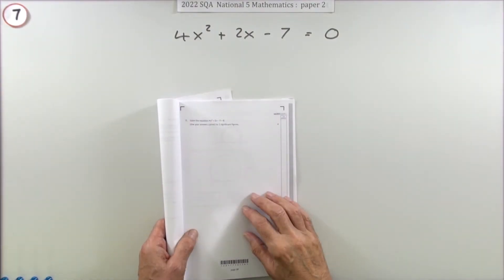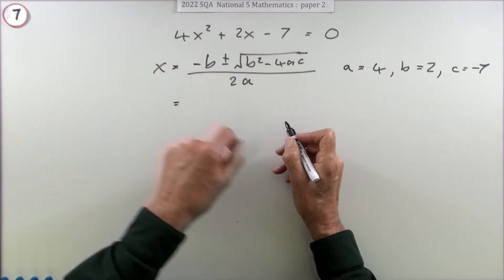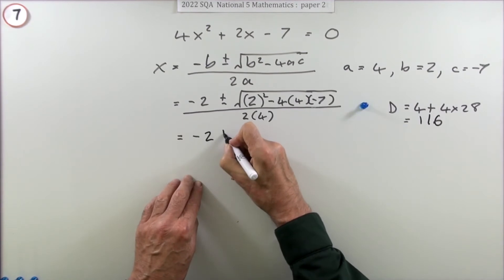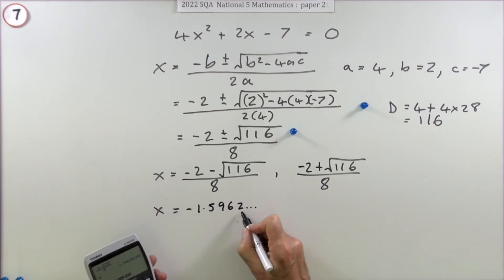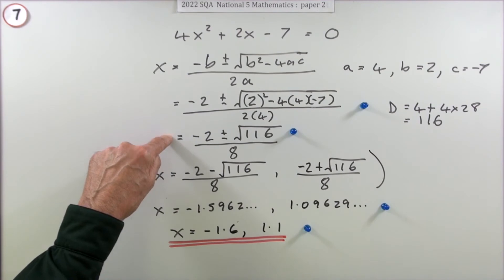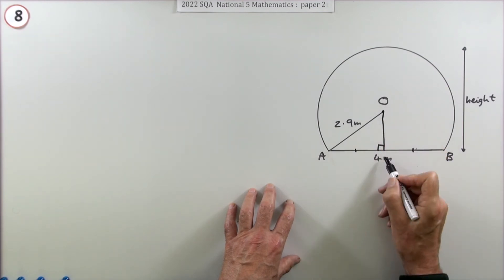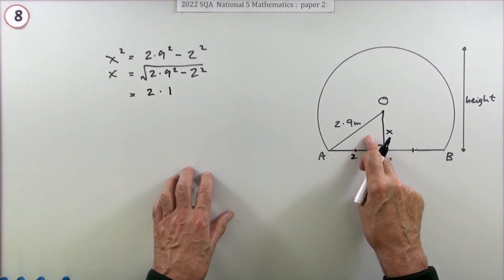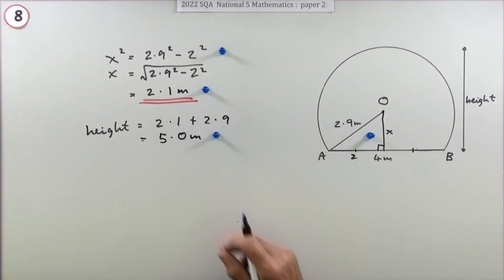2022 SQA Nat 5 Mathematics Paper 2: numbers 7 & 8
7. Find the solutions of a given quadratic equation correct to two significant figures.

8. Calculate the height of the major segment of a circle cut off by a chord.

Instructional exercise consisting of questions 7 and 8 from the second paper of the 2022 SQA National 5 Mathematics examination.